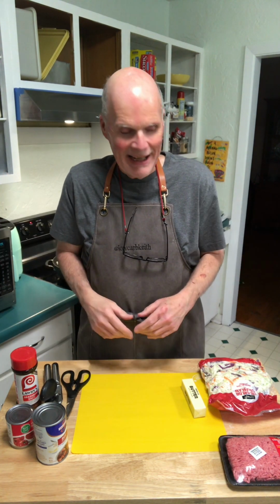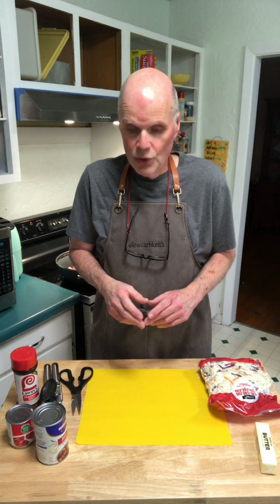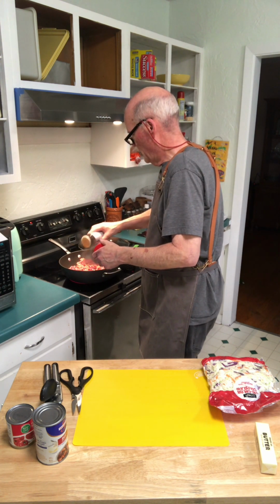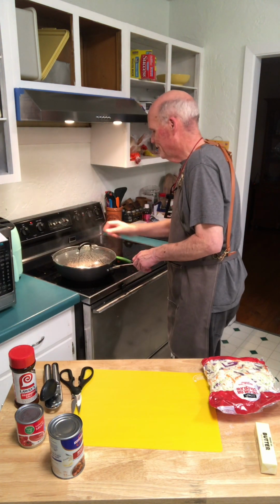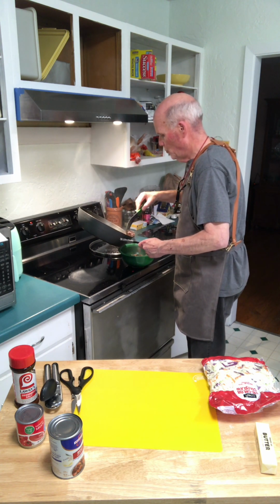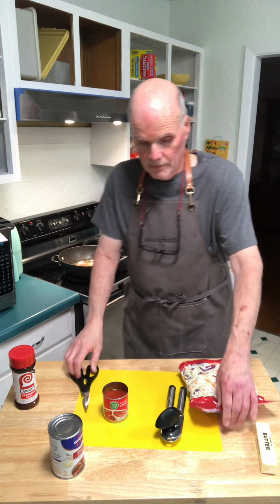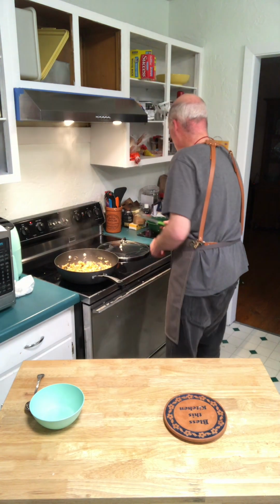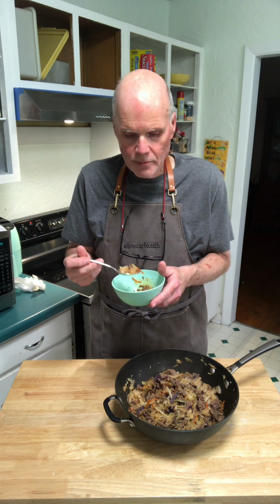KETO BEEF AND CABBAGE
Easy, simple and it's what's for dinner. Enjoy!